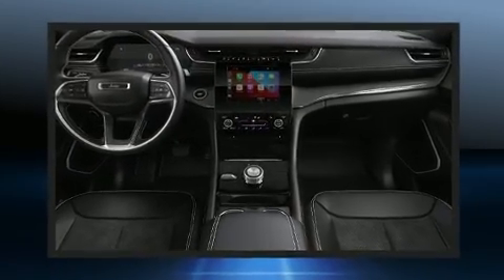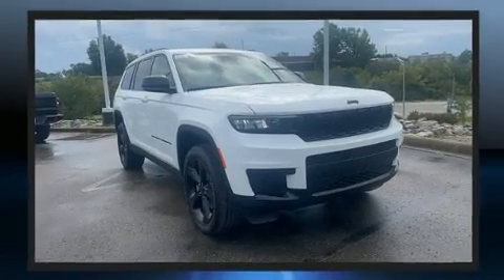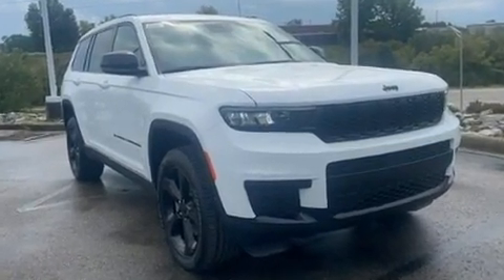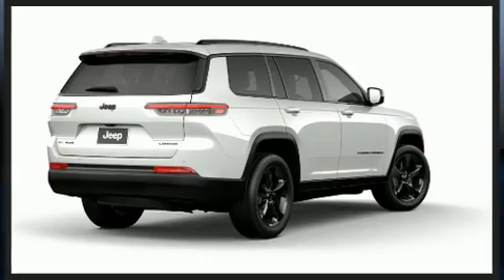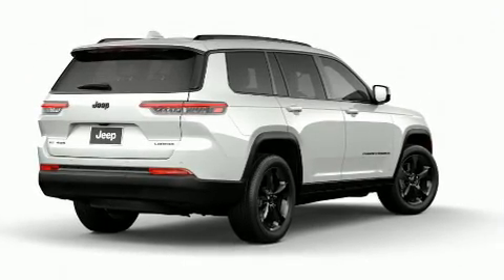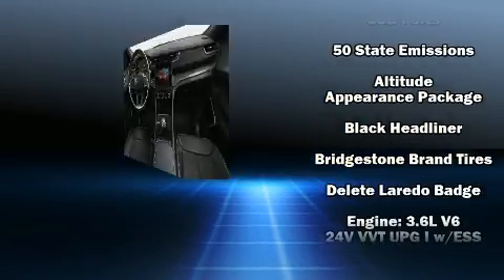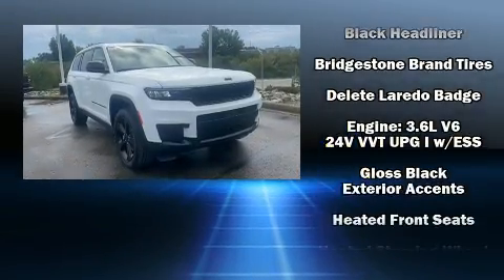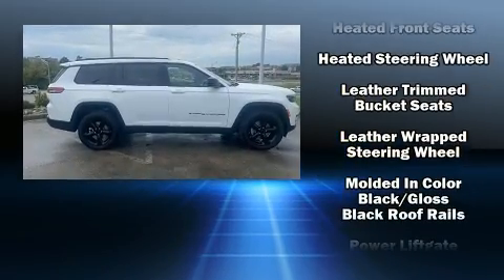2021 Jeep Grand Cherokee L ALTITUDE 4X4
1815 Irvine Rd.

It features four-wheel drive capabilities, a durable automatic transmission, and a refined 6 cylinder engine. Jeep prioritized comfort and style by including: a trip computer, telescoping steering wheel, heated door mirrors, rain sensing wipers, lane departure warning, remote keyless entry, and power windows. Features such as automatic climate control and leather upholstery prove that economical transportation does not need to be sparsely equipped. Passengers in the third row enjoy seat back reclining functionality, providing an extra level of comfort and convenience. Take assurance in side curtain airbags, providing head protection in the event of a severe collision. Our experienced sales staff is eager to share its knowledge and enthusiasm with you. We'd be happy to answer any questions that you may have. We are here to help you.